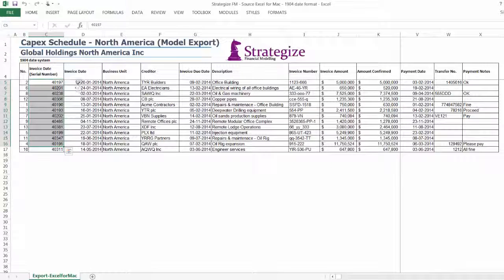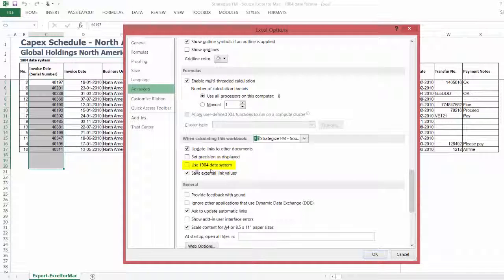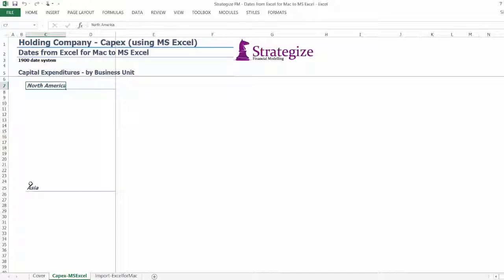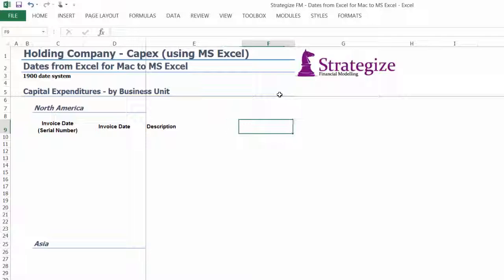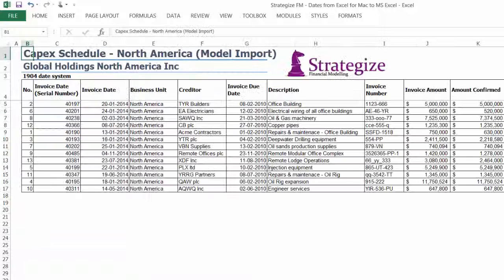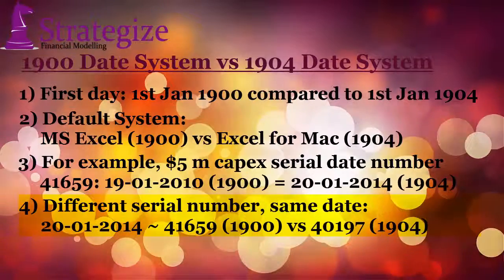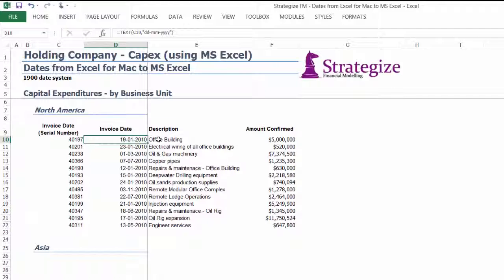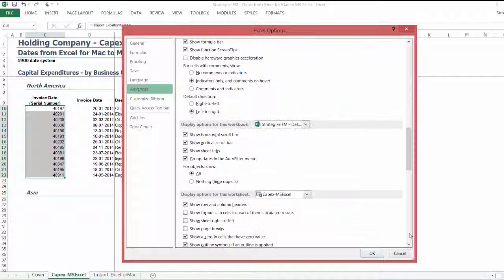Converting between the two Excel Date Systems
Excel supports two date systems, the 1900 and 1904 date system, which can pose potential problems in financial modelling. The 1900 date system is synonymous with Microsoft Excel for Windows, whilst Excel for Mac © (Apple) applies the 1904 date system.

Please note the close captions are in English (which can be turned off or changed to another language).

Read more and to access the example spreadsheet used in this video, please go